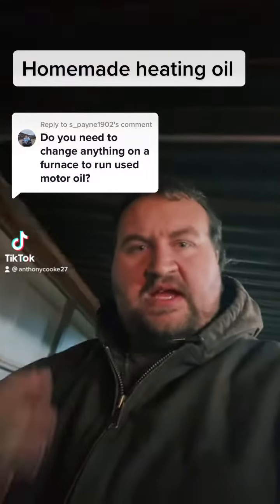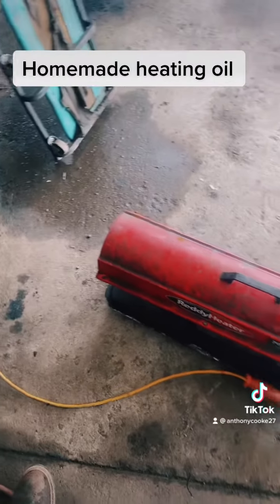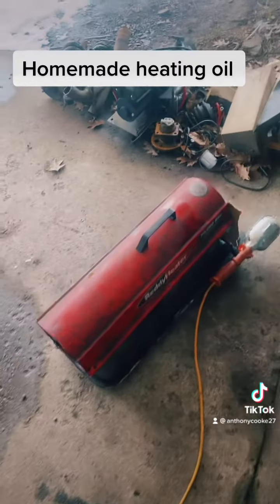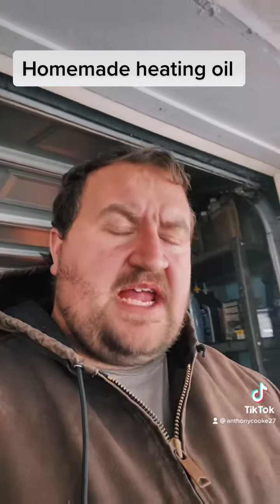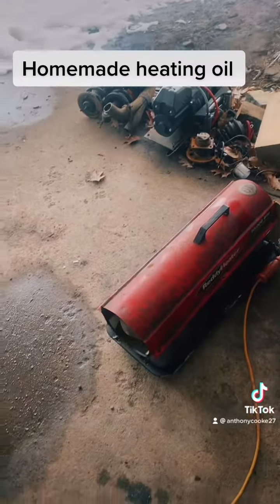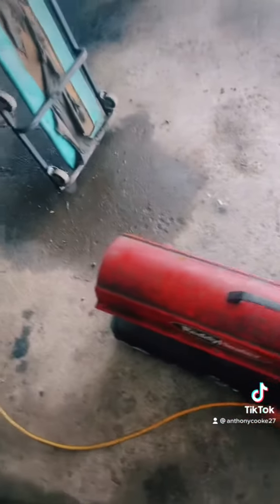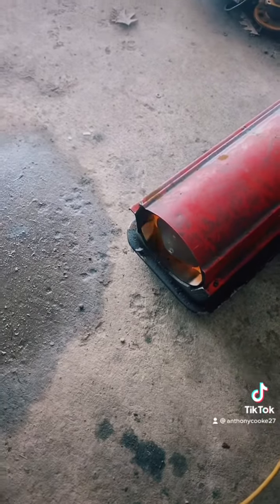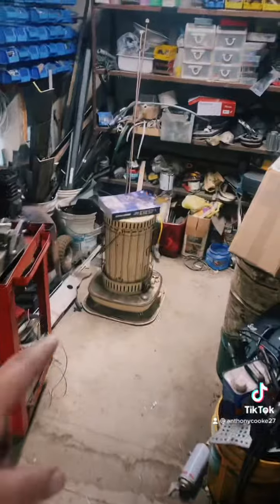How to set up the furnace to run on homemade heating oil